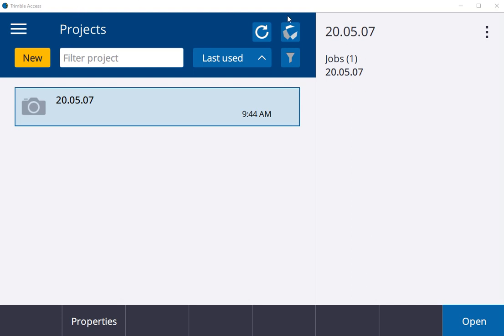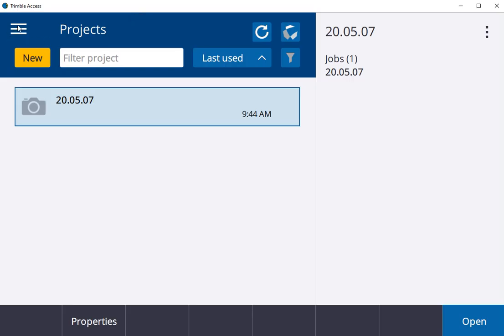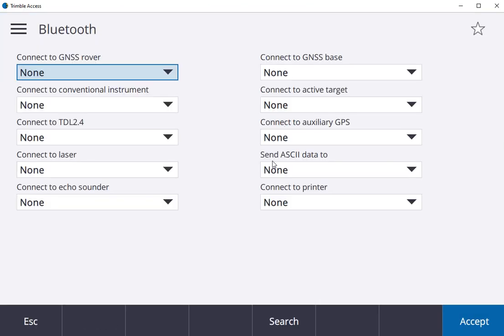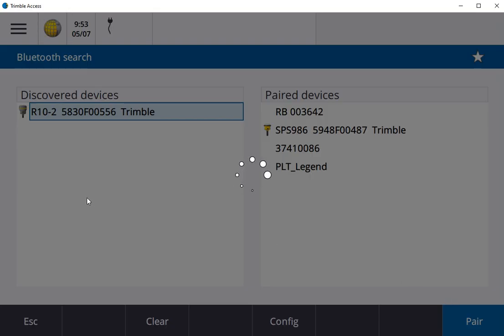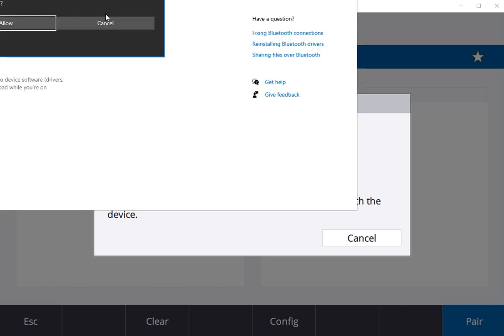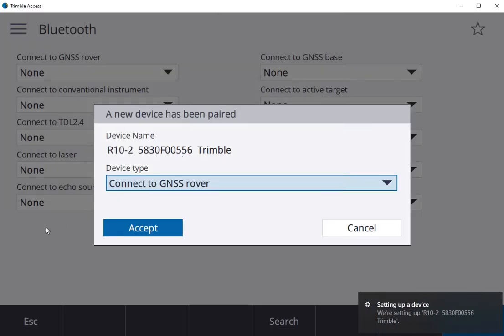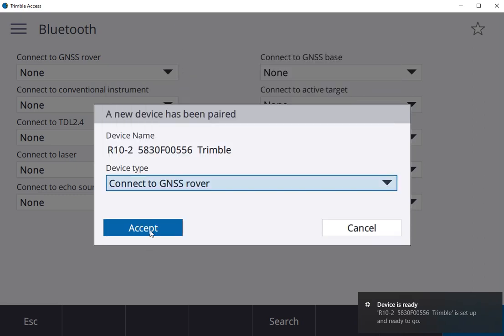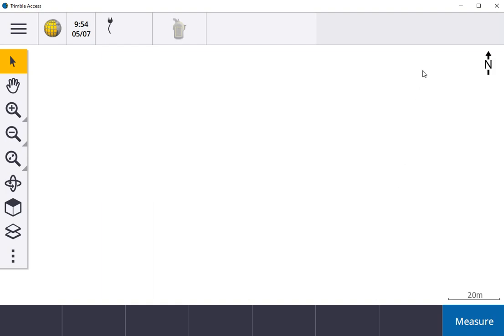Trimble Access - 2020 Bluetooth Connection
In this video, I show you how to connect your bluetooth device within Trimble Access 2020.